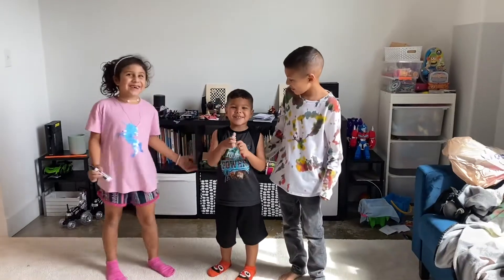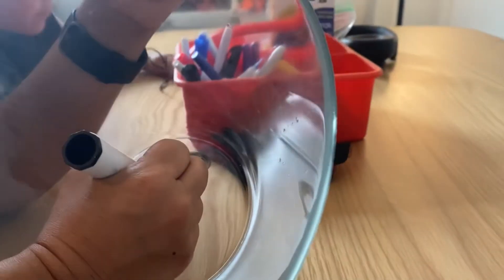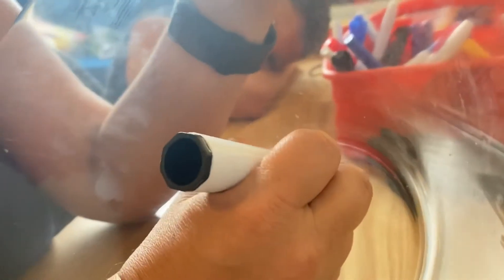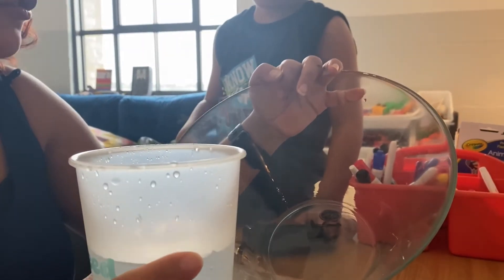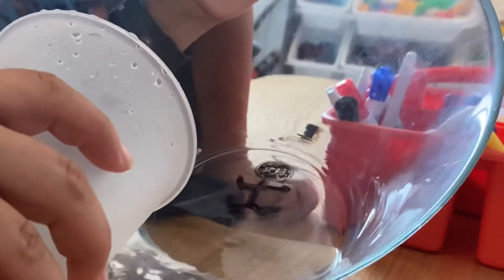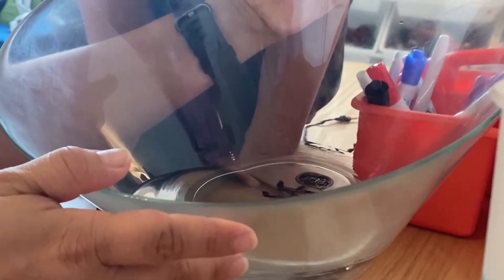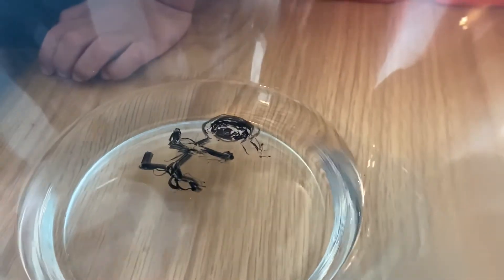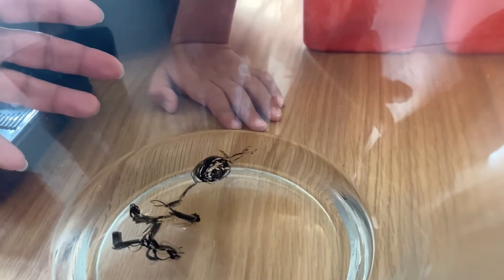Floating art 🖼 easy as ABC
Hi everyone!🙋🏽‍♂️

Today I will show you how to make a stick man float

All you need is:

A glass bowl

A cup of lukewarm water

A dry erase marker

✌️I hope you like it (for real)